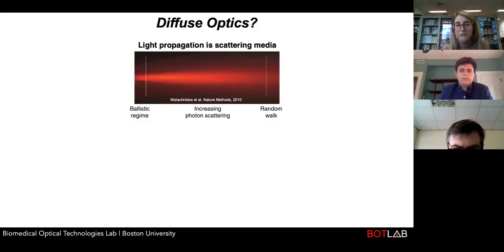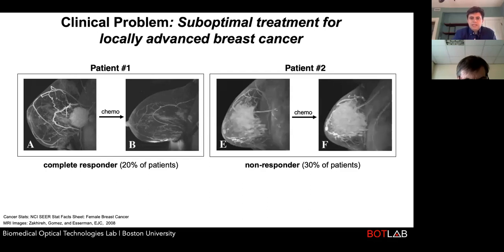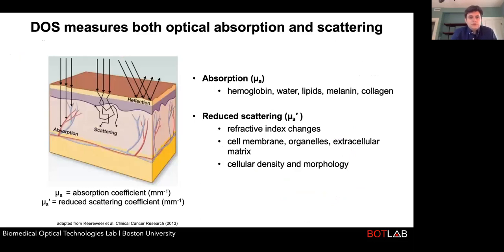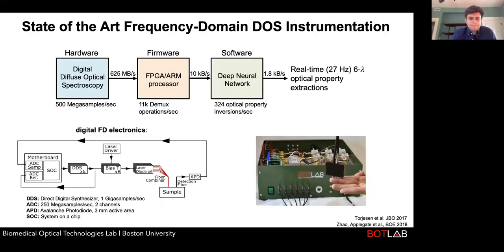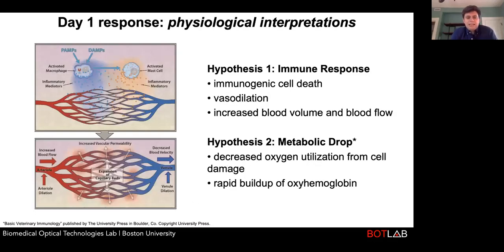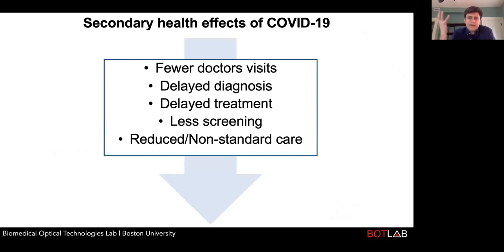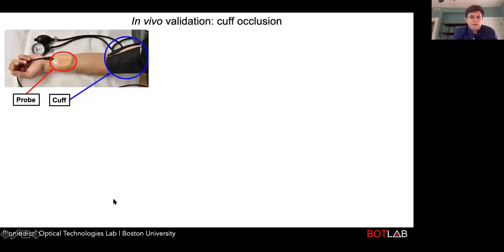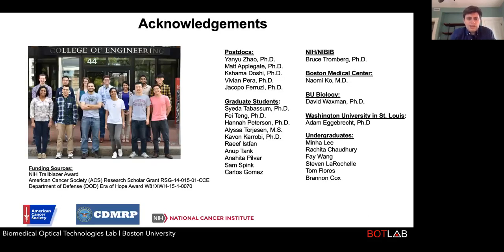INSIGNIA COLLOQUIA - Prof. Darren Roblyer 28.01.2021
The IEEE Student Branch of Pavia, in collaboration with PESB (Pavia Engineering Student Branch) and with the Department of Electrica, Computer and Biomedical Engineering, organized the seminar "New Advances in Diffuse Optical Spectroscopy and Imaging for Clinical Treatment Monitoring", held by Prof. Darren Roblyer, associate Professor of the Boston University – Boston, MA, USA.